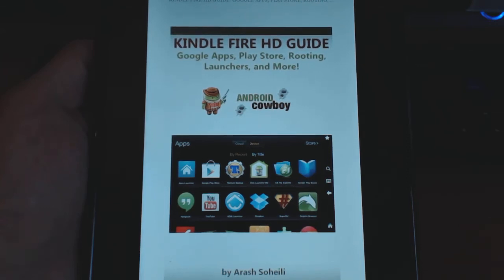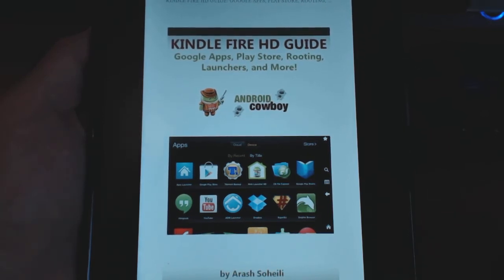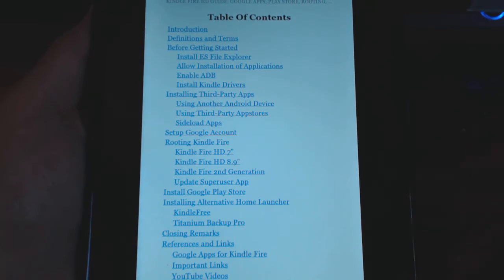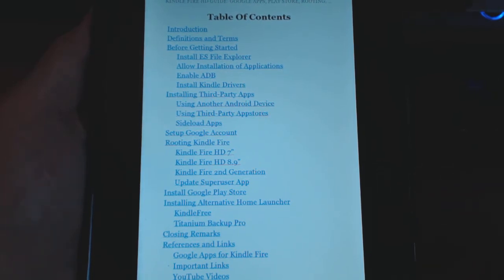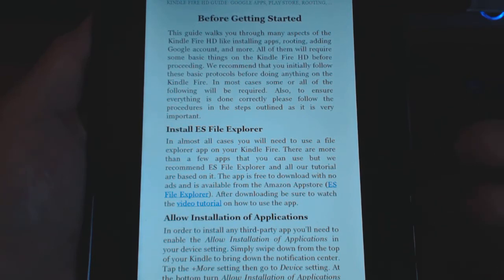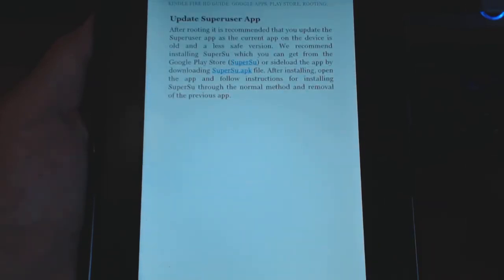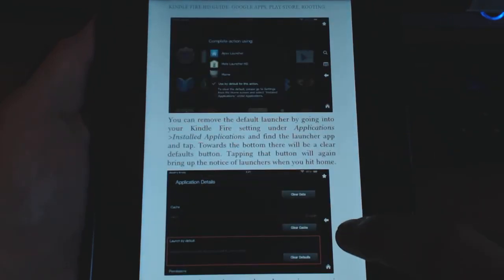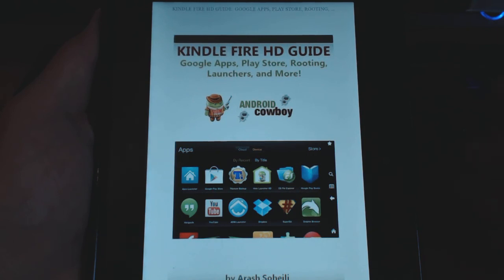Kindle Fire HD Guide: Google Apps, Play Store, Rooting, and More!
A comprehensive guide to the Kindle Fire HD on rooting, installing Play Store, sideloading apps, and more. The Kindle e-book can be downloaded at the following